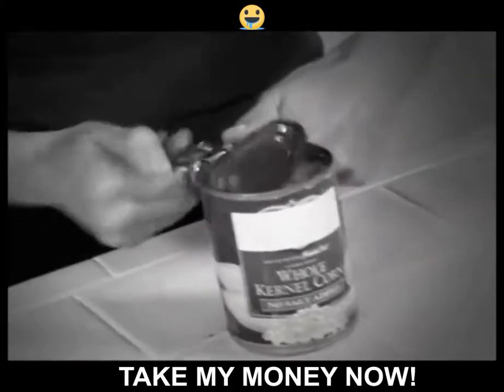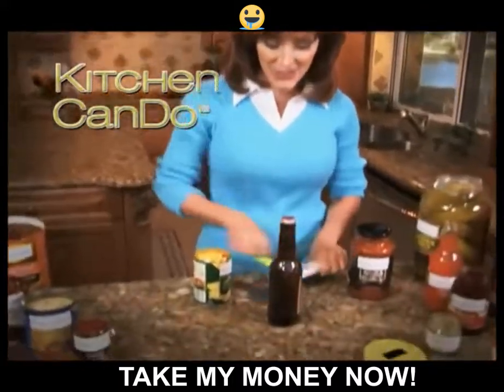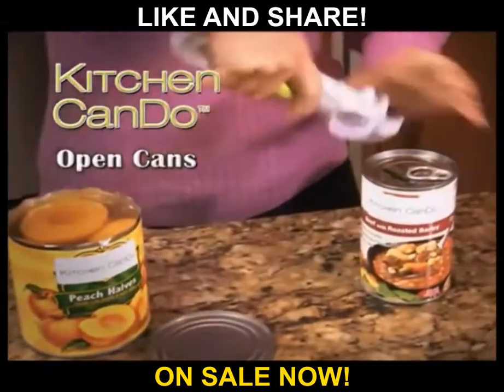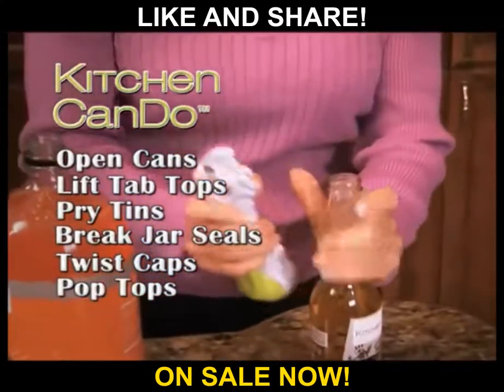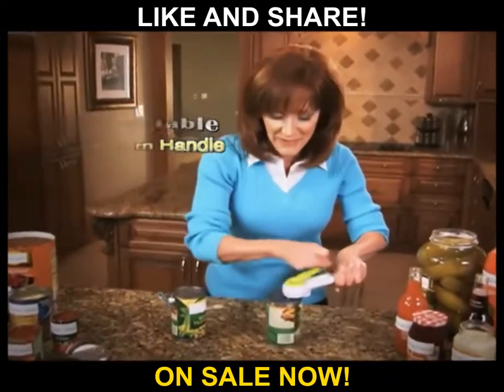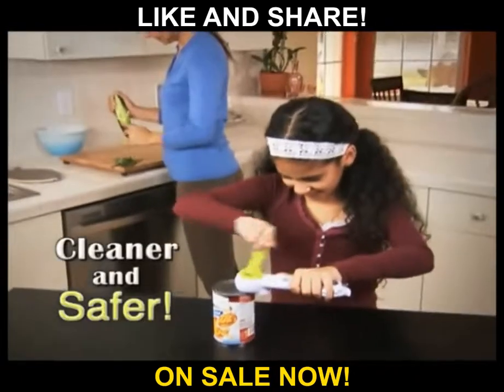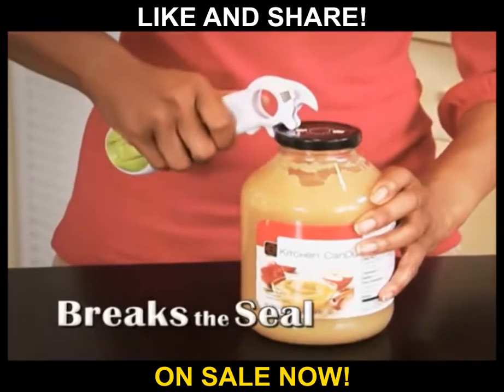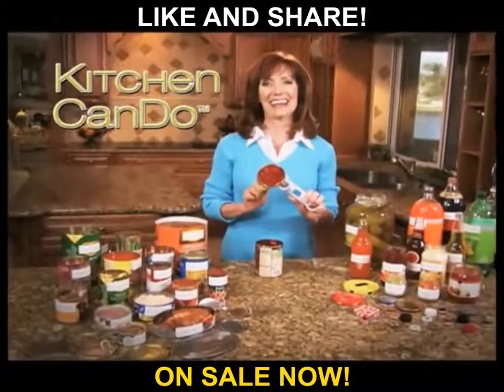6 in 1 Multi Purpose Opener